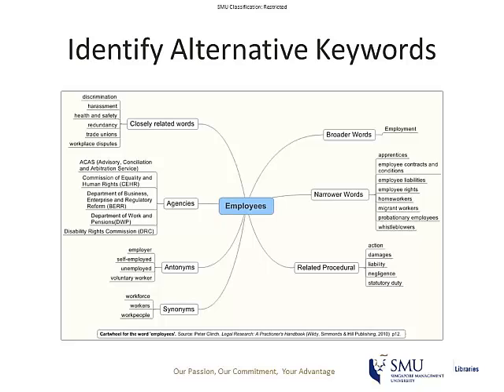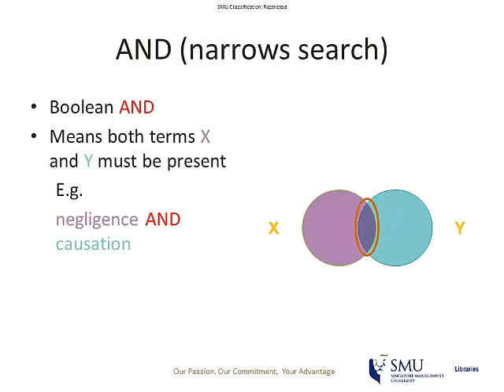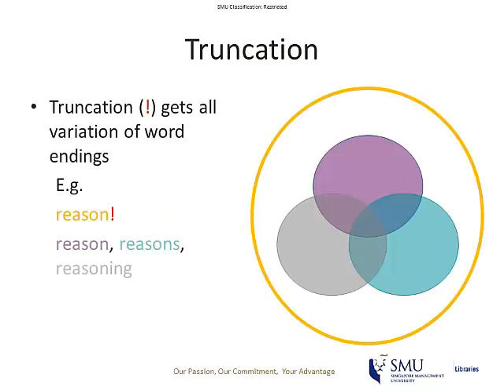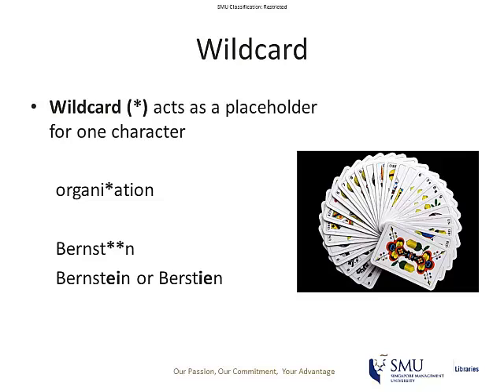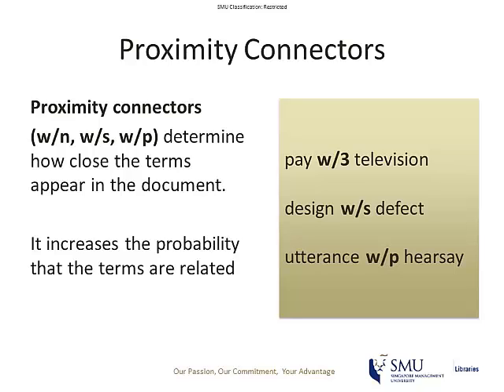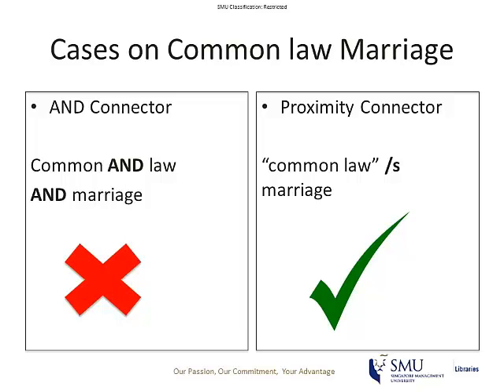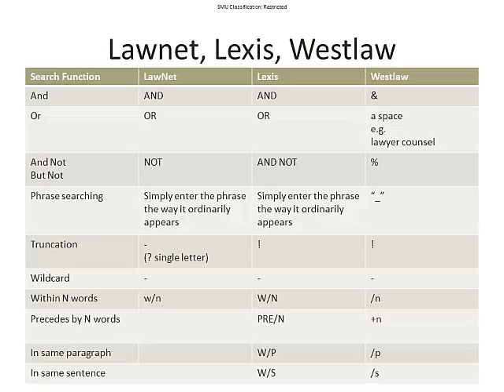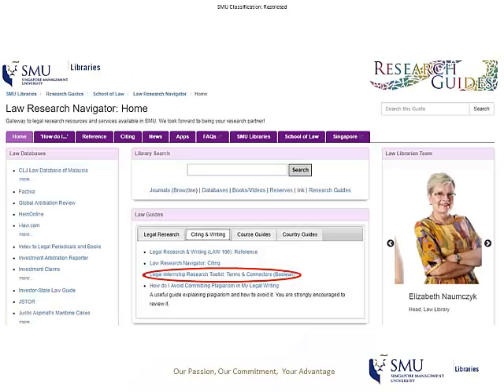Online Search Strategy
Video on search strategies for Law 106